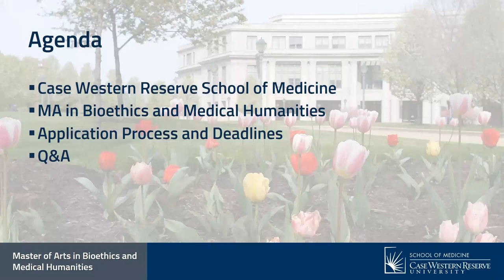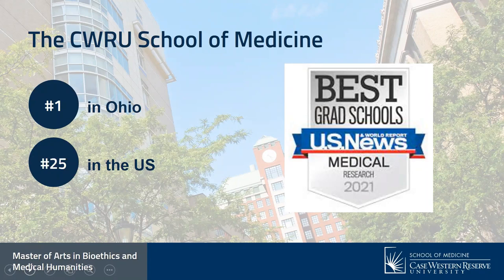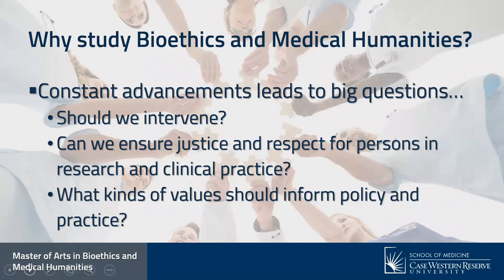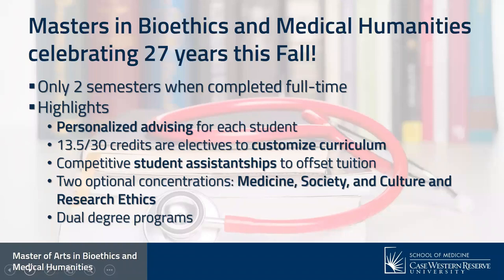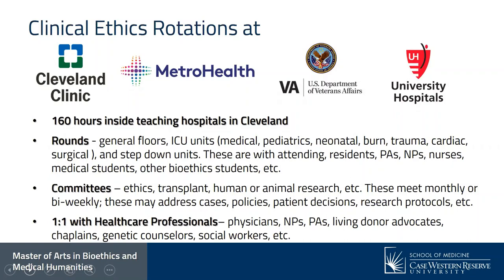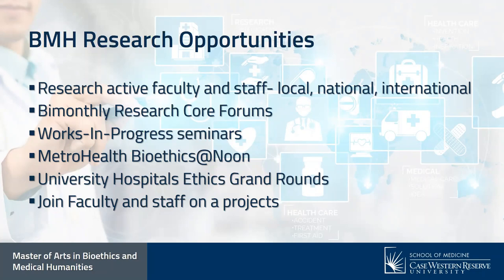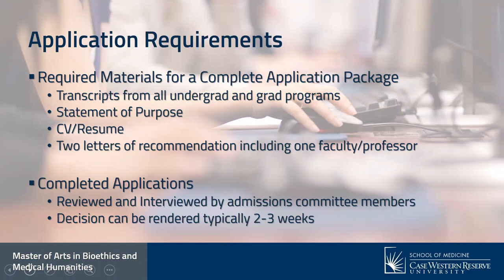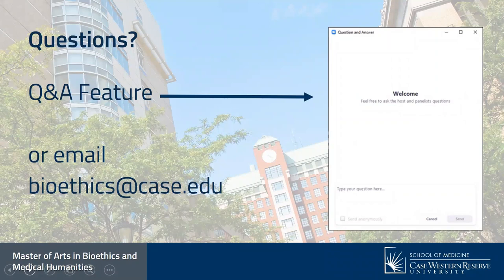Explore Bioethics and Medical Humanities MA program- Rolling Admissions for Fall start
Our MA in Bioethics and Medical Humanities program may be the perfect fit for your next 9-months! As one of the oldest and most highly regarded programs in the country, we discuss the unique opportunities that our in-person program offers!

►Strengthen your resume:  become a stronger candidate by gaining experience in bioethics and medical humanities for the next phase of your career path
►Diversify your education: curriculum designed for interprofessional and multidisciplinary study for students interested in medicine, law, humanities, research, anthropology, sociology, arts, and so much more
►Discern your future: unsure of what comes next? This program offers opportunities from advising to clinical ethics rotations to research experience to allow career exploration in a city where healthcare, culture, and humanities intersect!

0:00 Welcome
0:23 Agenda
1:40 Introduction of Panelists
4:52 Case Western Reserve School of Medicine
8:04 Why study Bioethics and Medical Humanities?
10:56 How does Bioethics and Medical Humanities help your career path?
16:23 MA in Bioethics and Medical Humanities program
20:31 Clinical Ethics Rotations
22:44 Study Abroad Courses
23:58 BMH Research Opportunities
26:04 Student Assistantships
27:23 Application Requirements
28:31 Deadlines
29:14 Q&A
36:59 Final Comments